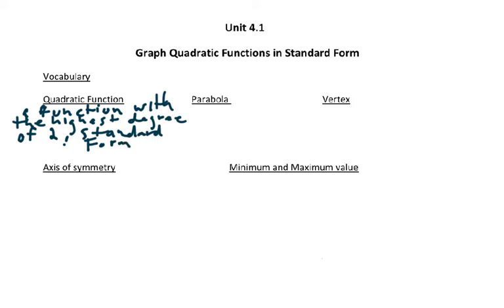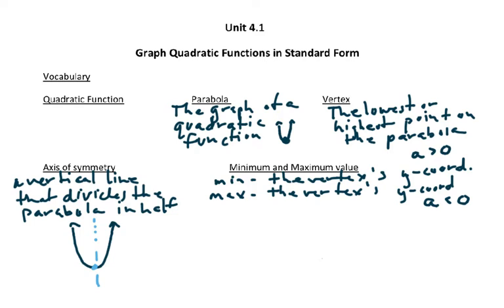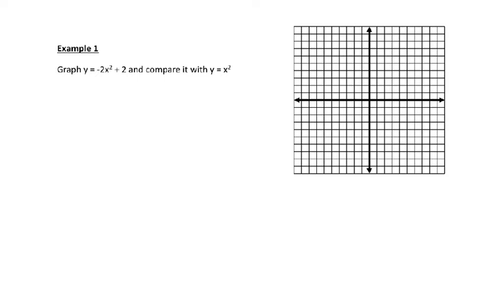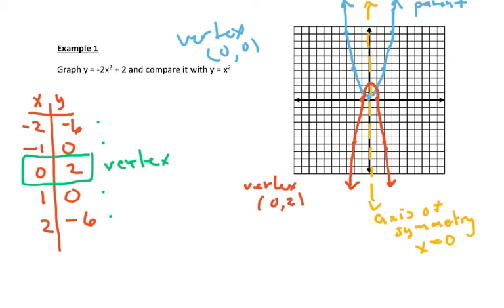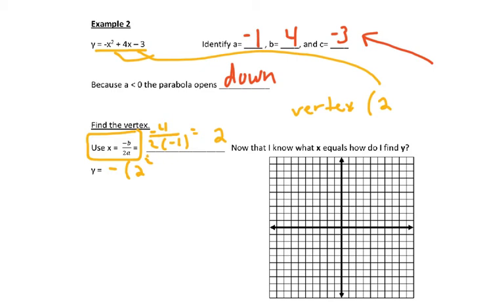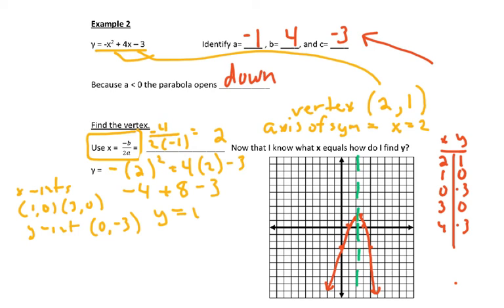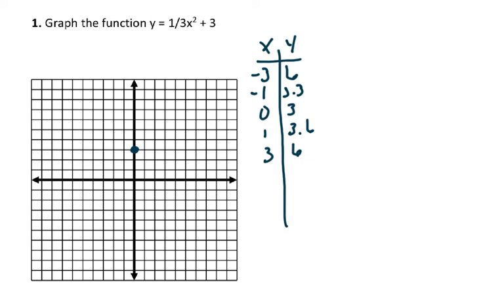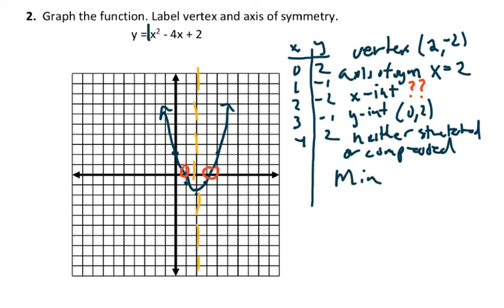Algebra 2 Lesson 4.1 - Graphing Quadratic Functions